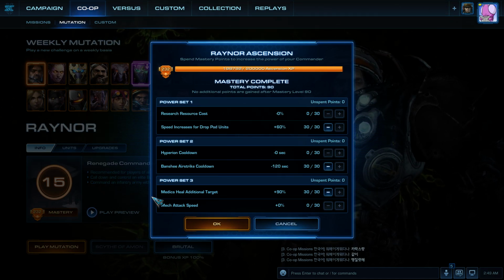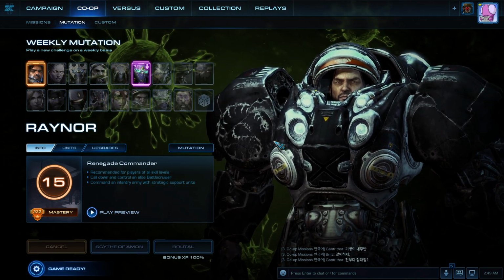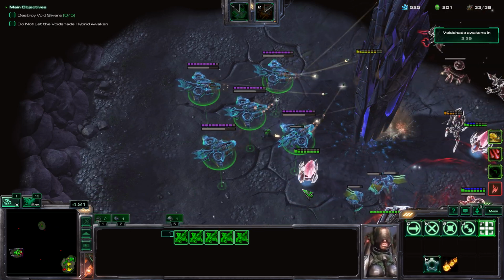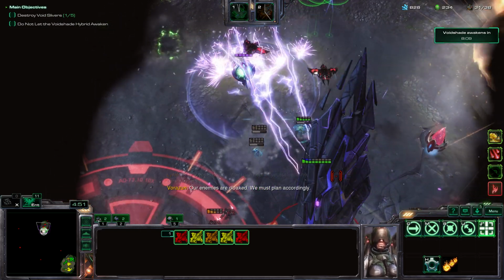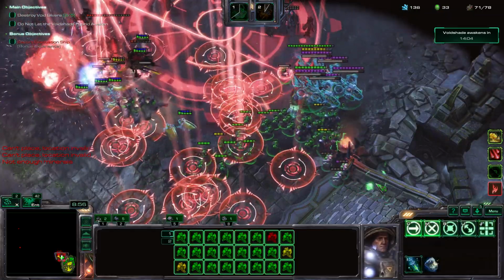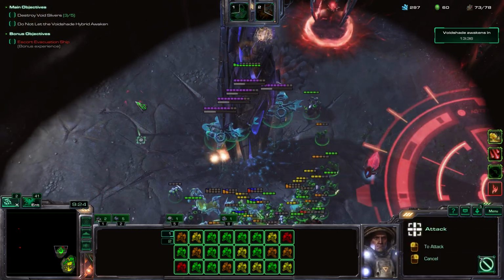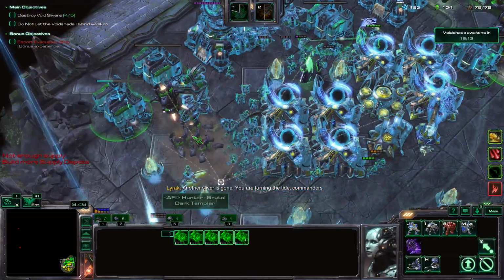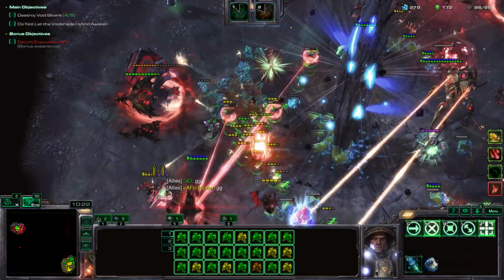Starcraft II Co-Op Mutation #170 - Dodge This [Cheese Time!]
Starcraft II: Co-Op Mutation #170 - Dodge This

Darkness - Previously explored areas remain blacked out on the minimap while outside of player vision.
Going Nuclear - Nukes are launched at random throughout the map.
Orbital Strike - Enemy Orbital Strikes are periodically fired throughout the map.

Raynor and Vorazun can still perform the Scythe of Amon cheese, but it needs to be ordered slightly differently because nukes and orbital strikes tend to destroy deployed Dark Pylons on the map.